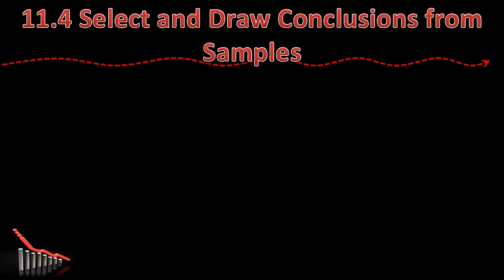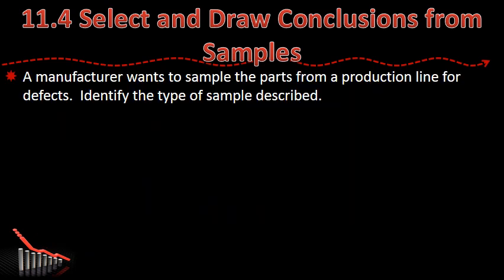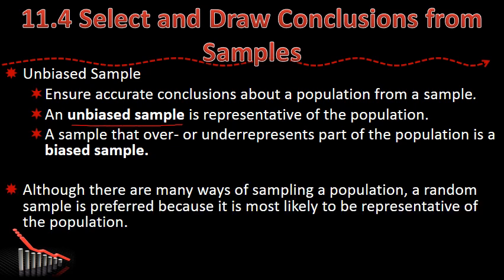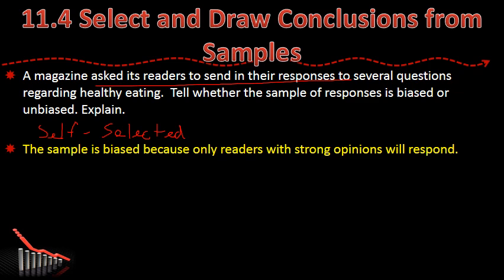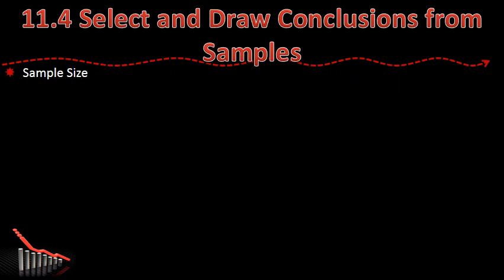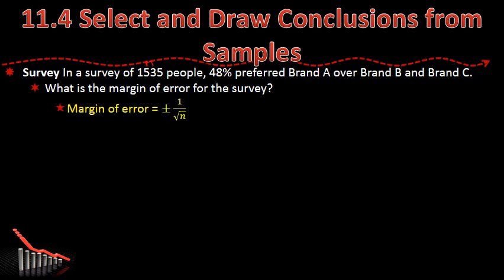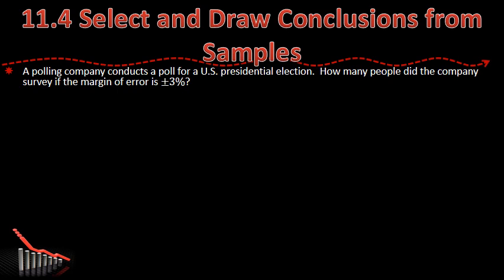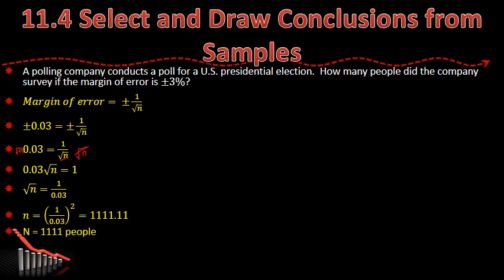Alg 2 11-04 Select and Draw Conclusions from Samples